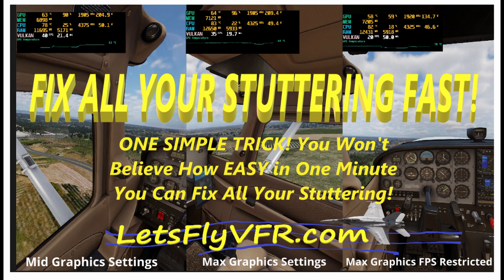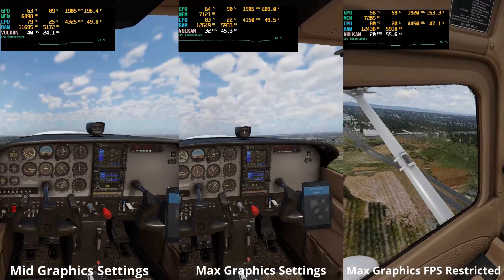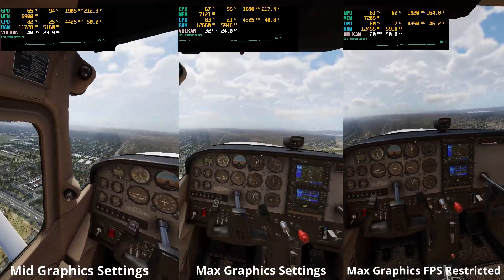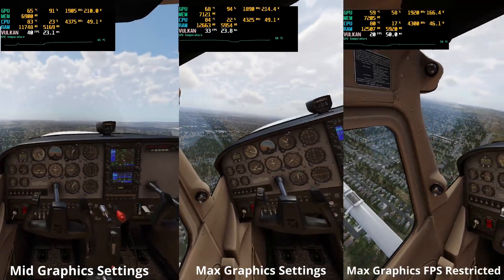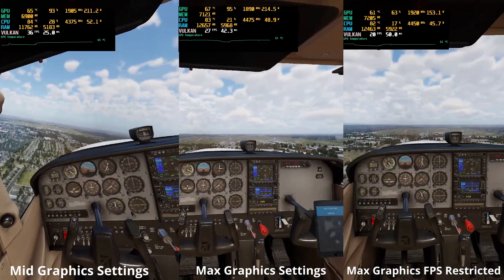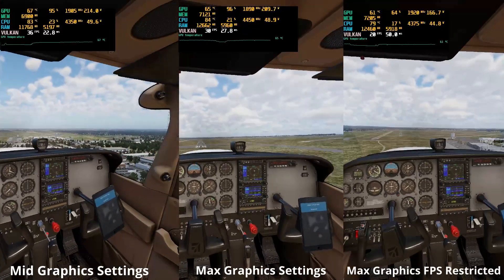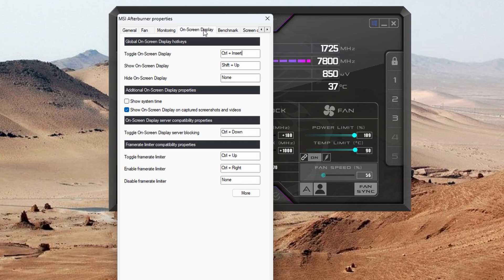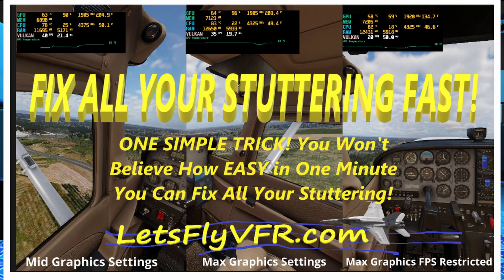X Plane 12 Frame Rate Good but its STUTTERING? | FIX YOUR FPS | STOP STUTTERING in ANY GAME!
So your flight simulator is a stuttering mess even though you have good FPS. The reason X Plane 12 Frame Rate is poor is the frame times. We can fix this very easily and make your flight simulator or any game run smoothly with one quick effective step. Lets check out MSI Afterburner and Nvidia Control Panel to see the options.

COMMENT - Let Me Know What You Think Of the Video nd What You Learned?

LETSFLYVFR:
Fly planes with the best in the business! Join us for some of the most realistic and immersive flight simulation combat available. We go over all aspects of flight simulation, from flight procedures, to combat maneuvers, and beyond.

00:00 Introduction
00:13 Lets Look at the FPS & Stuttering
05:28 Nvidia Control Panel
06:13 MSI Afterburner FIX Stuttering
07:30 Final Thoughts SUPPORT THE CHANNEL by Checking out AMAZON with this code!